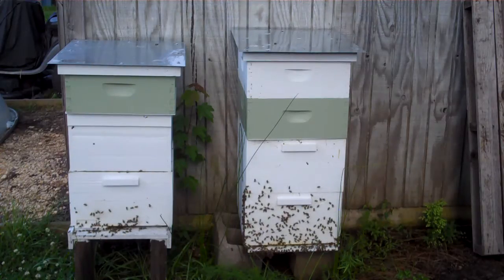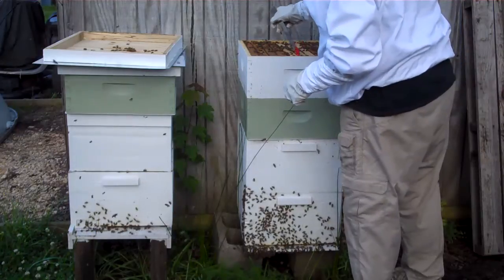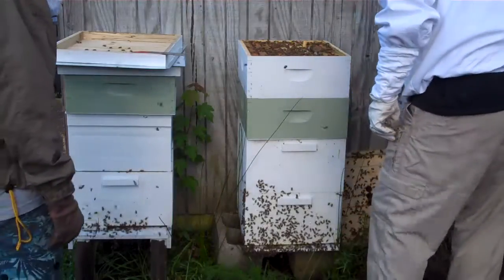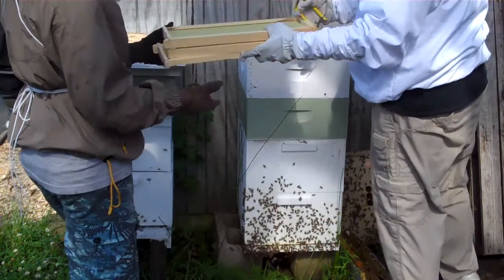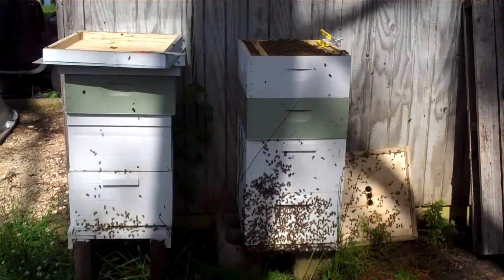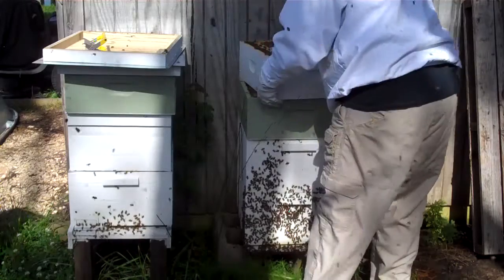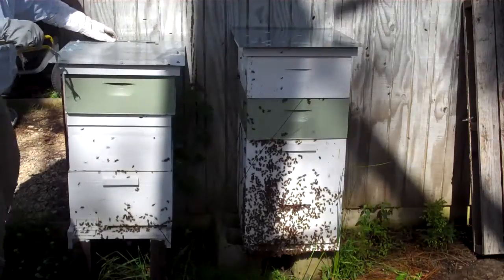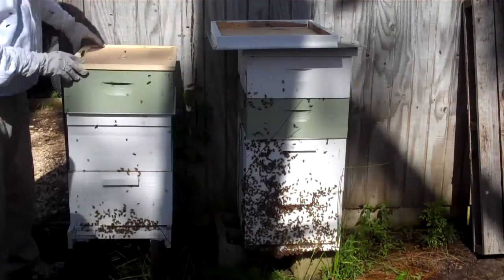Time to rob honey. The kind of inspections I really like!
Here we take a look at both of the hives that have honey supers. One not so much, but the OTHER one is rocking along FINE.